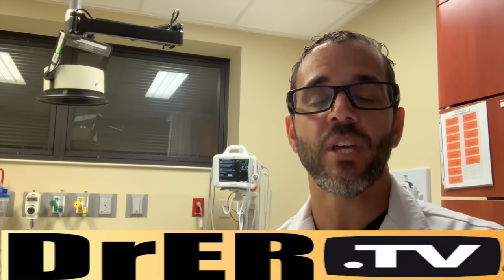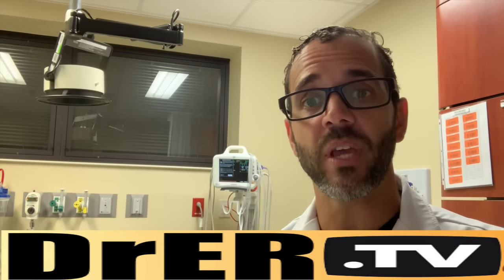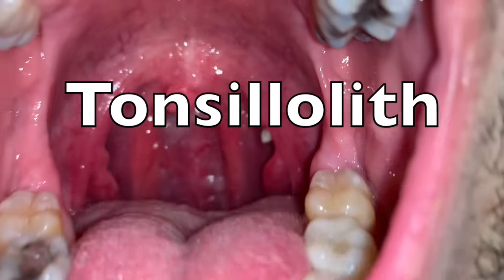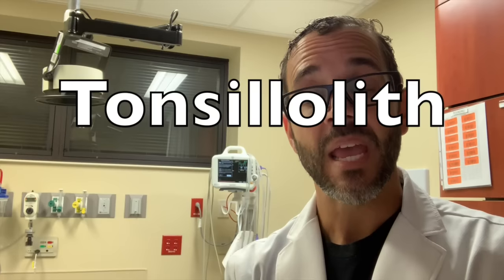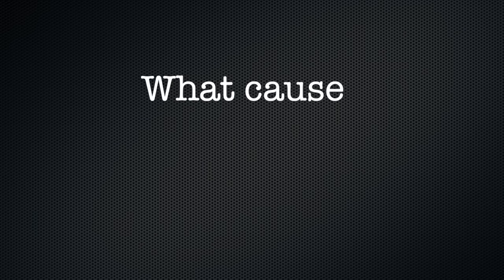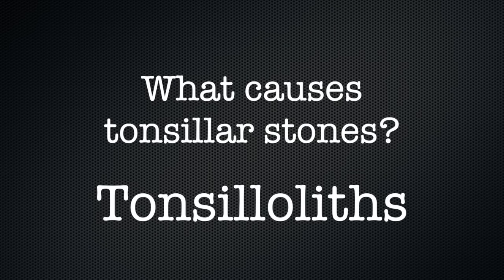Removal of a tonsillar stone - patient education video by Dr. Carlo Oller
Tonsil removal kit
the next time you find yourself ready to buy something on Amazon.com. When you do a small % is contributed towards the making of new content. Thank you!
In this patient education video I (Dr. Carlo Oller) demonstrate the presence of a tonsillar stone, and the removal of it using an ear curette.

We then use this opportunity to teach you all you need to know about tonsillar stones.

What Causes Tonsil Stones?
Your tonsils are filled with nooks and crannies where bacteria and other materials, including dead cells and mucous, can become trapped. When this happens, the debris can become concentrated in white formations that occur in the pockets.

Tonsil stones, or tonsilloliths, are formed when this trapped debris hardens, or calcifies. This tends to happen most often in people who have chronic inflammation in their tonsils or repeated bouts of tonsillitis.

While many people have small tonsilloliths that develop in their tonsils, it is quite rare to have a large and solidified tonsil stone.

What Are the Symptoms of Tonsil Stones?
Many small tonsil stones do not cause any noticeable symptoms. Even when they are large, some tonsil stones are only discovered incidentally on X-rays or CT scans. Some larger tonsilloliths, however, may have multiple symptoms:

Bad breath . One of the prime indicators of a tonsil stone is exceedingly bad breath, or halitosis, that accompanies a tonsil infection. One study of patients with a form of chronic tonsillitis used a special test to see if volatile sulfur compounds were contained in the subjects’ breath. The presence of these foul-smelling compounds provides evidence of bad breath. The researchers found that 75% of the people who had abnormally high concentrations of these compounds also had tonsil stones. Other researchers have suggested that tonsil stones be considered in situations when the cause of bad breath is in question.
Sore throat . When a tonsil stone and tonsillitis occur together, it can be difficult to determine whether the pain in your throat is caused by your infection or the tonsil stone. The presence of a tonsil stone itself, though, may cause you to feel pain or discomfort in the area where it is lodged.
White debris. Some tonsil stones are visible in the back of the throat as a lump of solid white material. This is not always the case. Often they are hidden in the folds of the tonsils. In these instances, they may only be detectable with the help of non-invasive scanning techniques, such as CT scans or magnetic resonance imaging.
Difficulty swallowing. Depending on the location or size of the tonsil stone, it may be difficult or painful to swallow foods or liquids.
Ear pain . Tonsil stones can develop anywhere in the tonsil. Because of shared nerve pathways, they may cause a person to feel pain in the ear, even though the stone itself is not touching the ear.
Tonsil swelling. When collected debris hardens and a tonsil stone forms, inflammation from infection (if present) and the tonsil stone itself may cause a tonsil to swell or become larger.
How Are Tonsil Stones Treated?
The appropriate treatment for a tonsil stone depends on the size of the tonsillolith and its potential to cause discomfort or harm. Options include:

No treatment. Many tonsil stones, especially ones that have no symptoms, require no special treatment.
At-home removal. Some people choose to dislodge tonsil stones at home with the use of picks or swabs.
Salt water gargles. Gargling with warm, salty water may help ease the discomfort of tonsillitis, which often accompanies tonsil stones.
Antibiotics. Various antibiotics can be used to treat tonsil stones. While they may be helpful for some people, they cannot correct the basic problem that is causing tonsilloliths. Also, antibiotics can have side effects.
Surgical removal. When tonsil stones are exceedingly large and symptomatic, it may be necessary for a surgeon to remove them. In certain instances, a doctor will be able to perform this relatively simple procedure using a local numbing agent. Then the patient will not need general anesthesia.
Can Tonsil Stones Be Prevented?
Since tonsil stones are more common in people who have chronic tonsillitis, the only surefire way to prevent them is with surgical removal of the tonsils. This procedure, known as a tonsillectomy, removes the tissues of the tonsils entirely, thereby eliminating the possibility of tonsillolith formation.